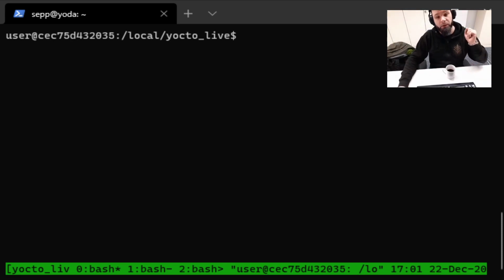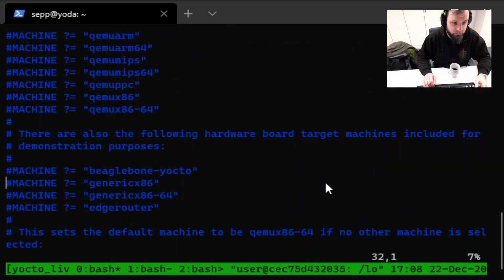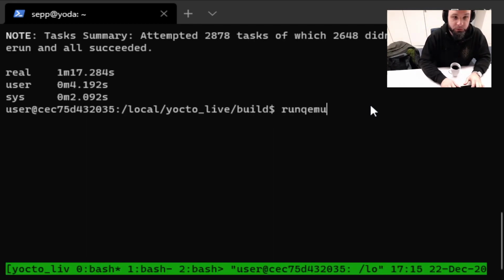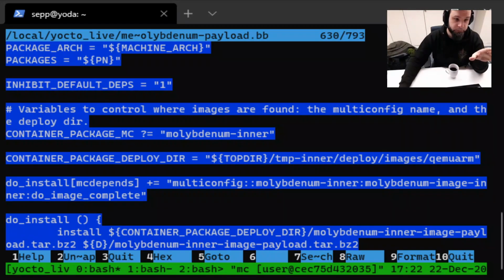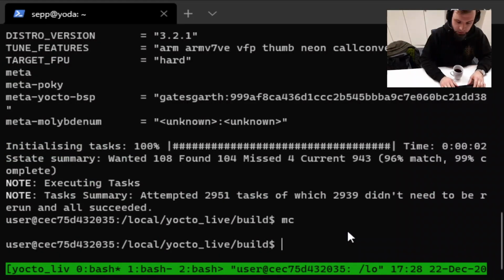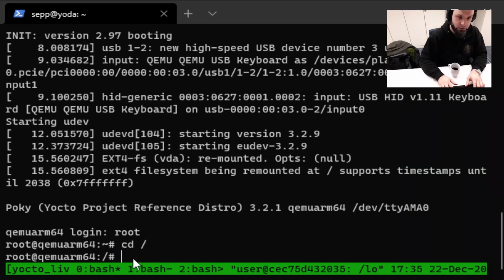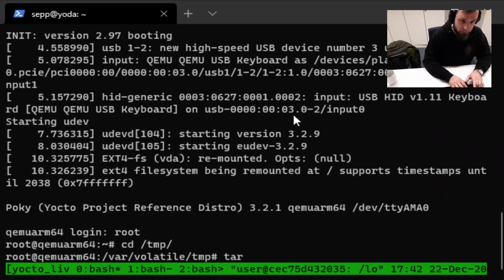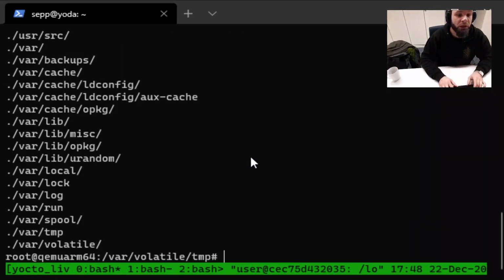Live coding with Yocto Project 18: Multiconfigs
It's livecoding time again! Josef (@theyoctojester) will talk about multiconfigs, which makes it possible to set up build-in-build structures.